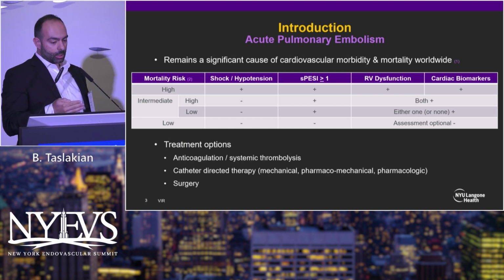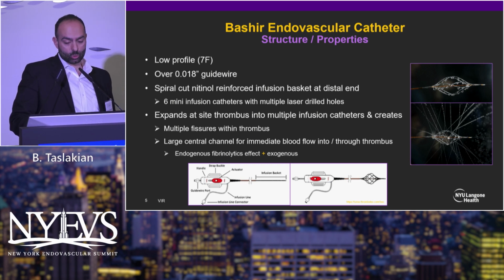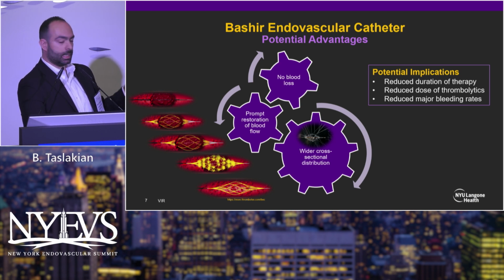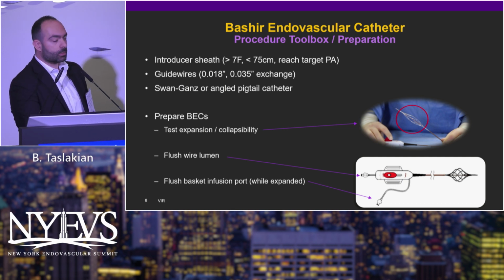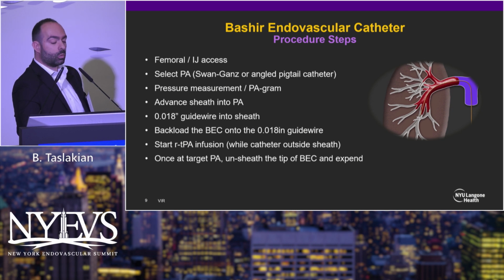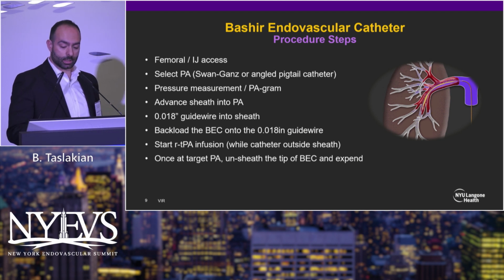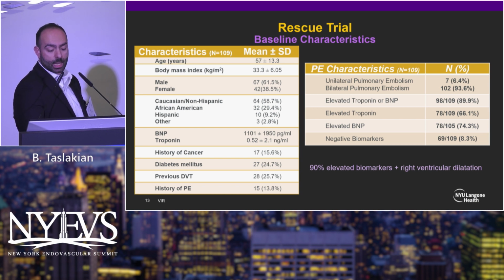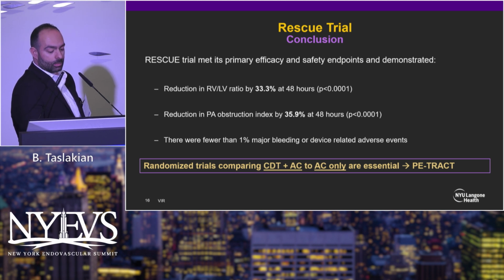BASHIR Catheter Lysis Bedros Taslakian Venous Symposium